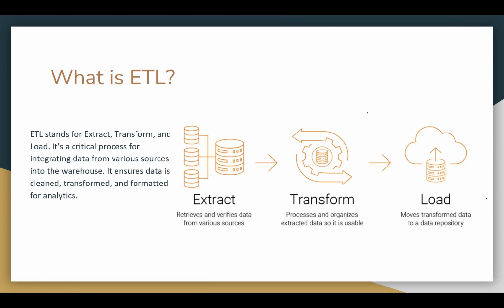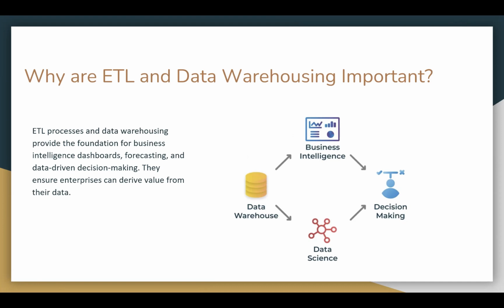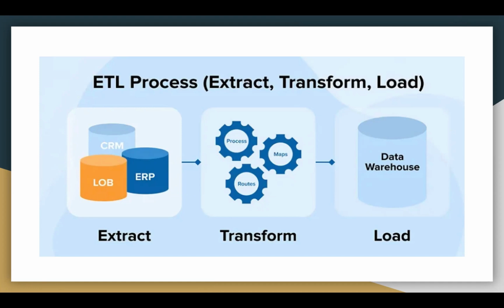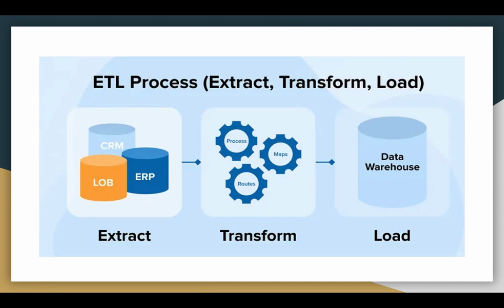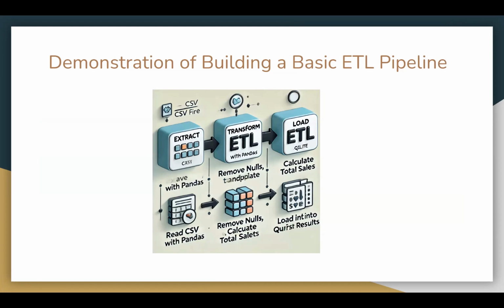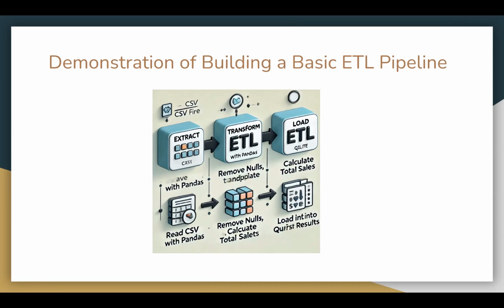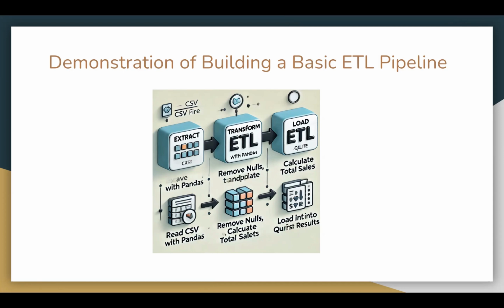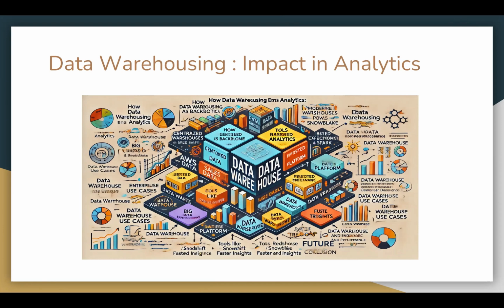ETL and Datawarehouse Youtube Tryout